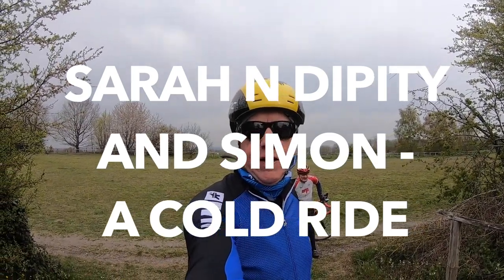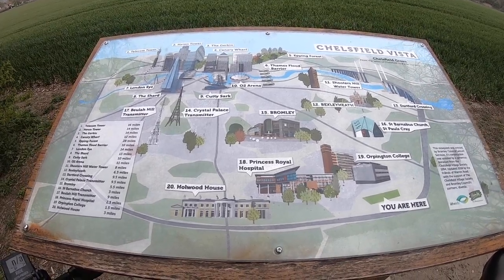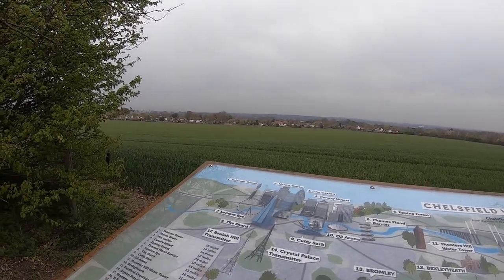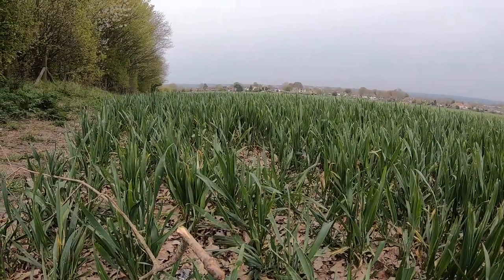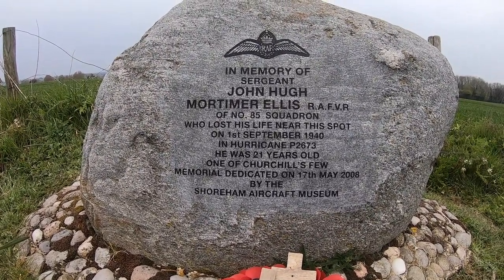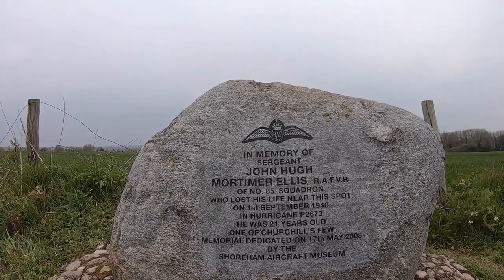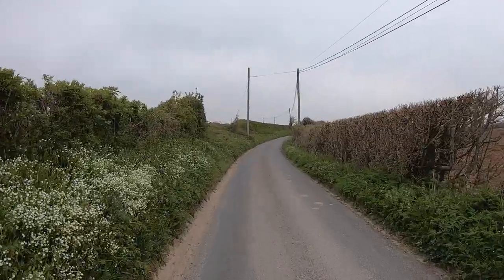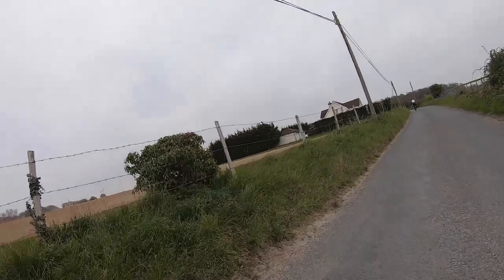Sarah N Dipity - a cold ride with Simon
In which Simon and I venture off the beaten track and discover some hidden gems before drinking coffee in the cold.